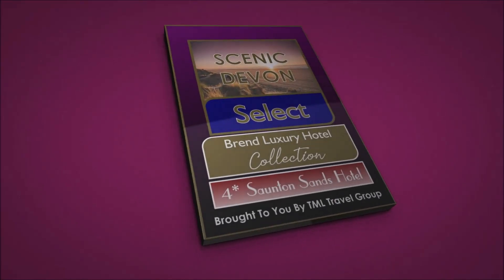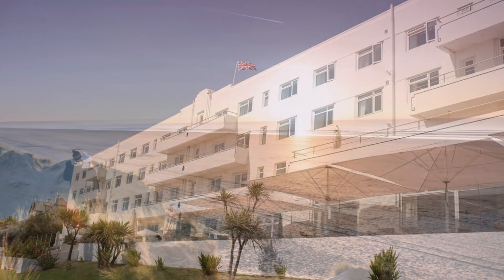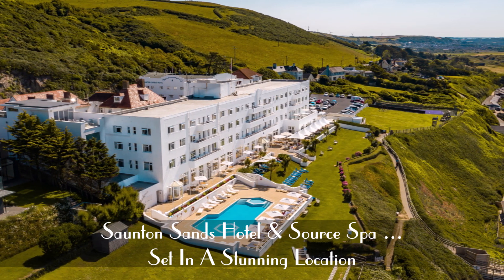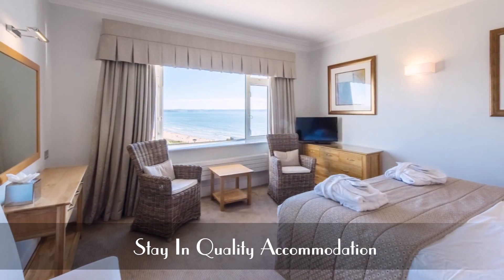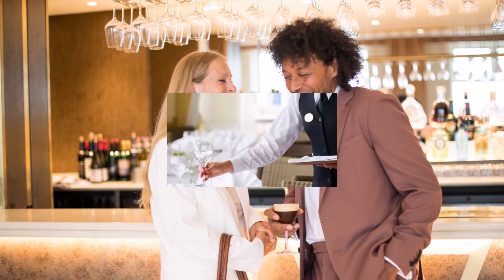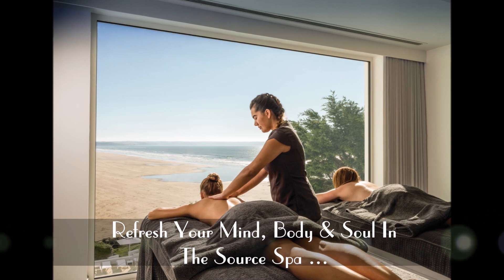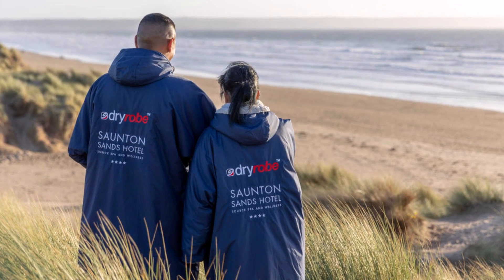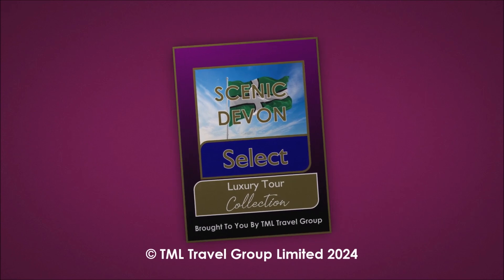Scenic Devon SELECT - Luxury Hotel Collection - Welcome to the Saunton Sands Hotel & Spa, Devon